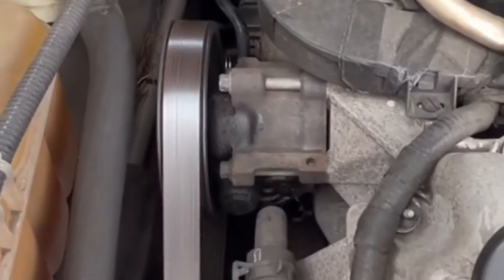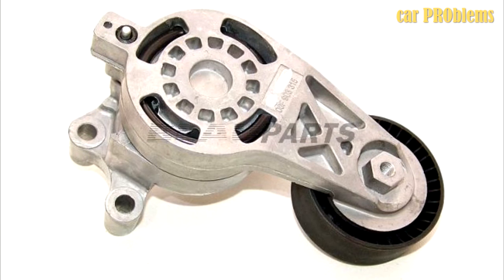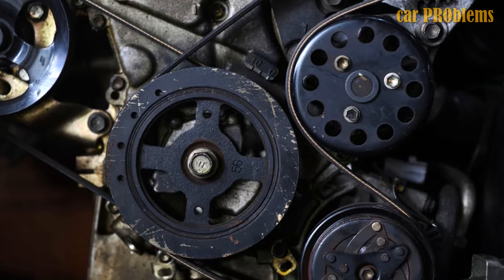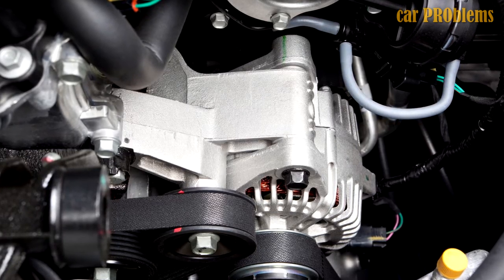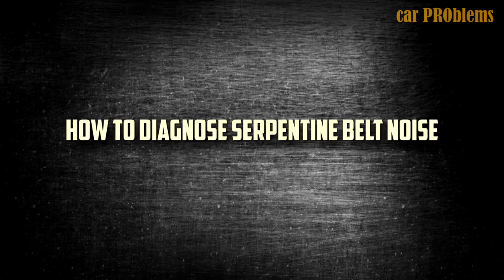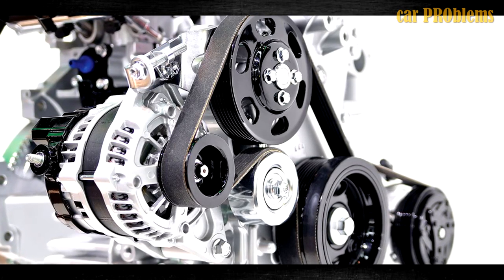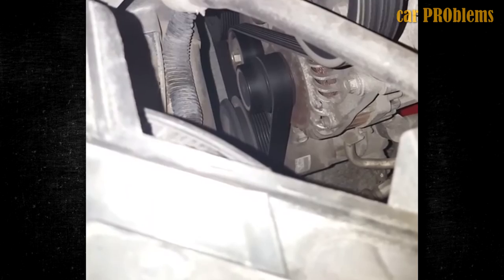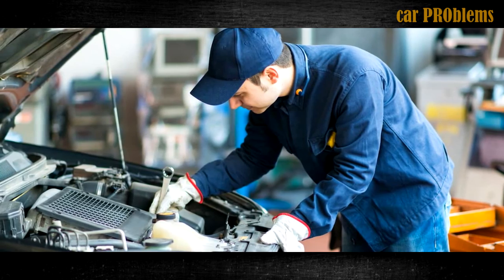6 Serpentine Belt Noise Causes - How to fix noisy serpentine belt?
- New serpentine belts

In this video, we go over every single reason why a serpentine belt makes noise and demonstrate how to identify the issue. Additionally, we offer you advice on how to fix it and estimate your potential costs.

Timecode:
00:00:00 - Short intro
00:00:35 - 6 Serpentine Belt Noise Causes
     00:00:38 - Bad Tensioner
     00:01:03 - Worn Out Belt
     00:01:28 - Faulty or Stuck Pulley
     00:01:55 - Coolant Exposure
     00:02:19 - Misaligned Idler Pulley
     00:02:38 - Cold Weather
00:02:59 - How to Diagnose Serpentine Belt Noise
     00:03:04 - Listen and Pay Attention
     00:03:21 - Look for Coolant
     00:03:41 - Examine Belt
     00:04:05: - Tighten Pulleys
     00:04:33 - Visit Mechanic
00:04:55 - Cost to Replace Serpentine Belt